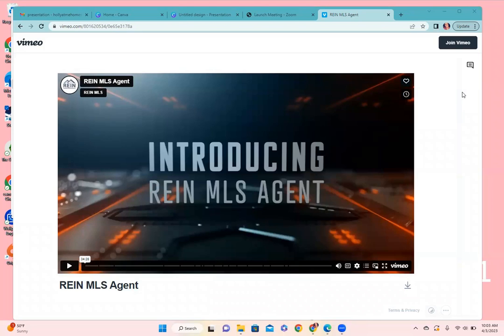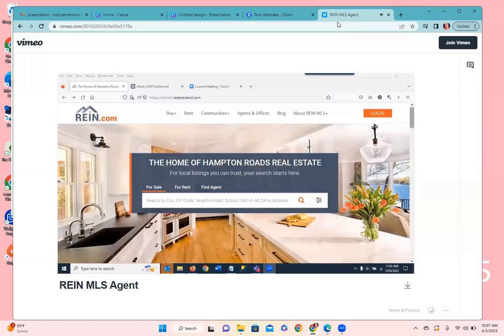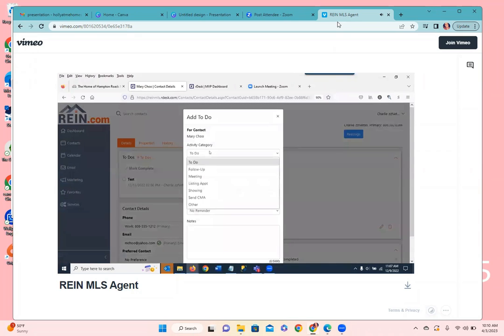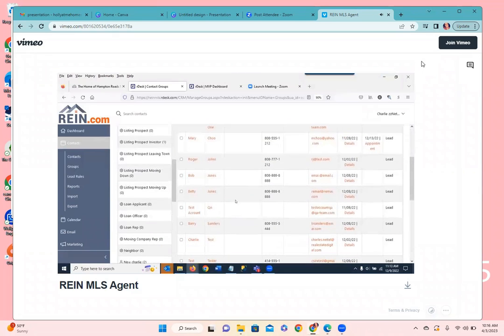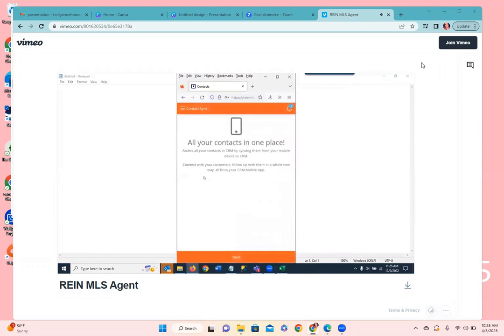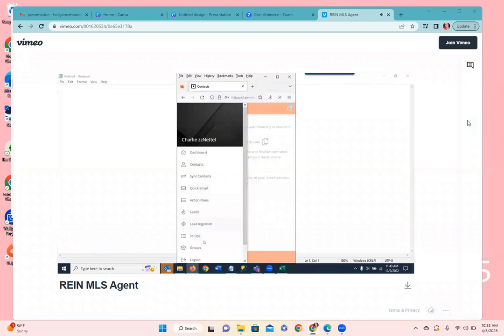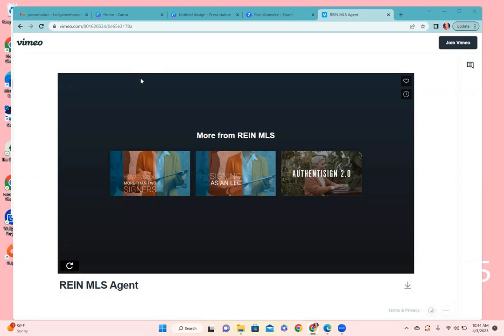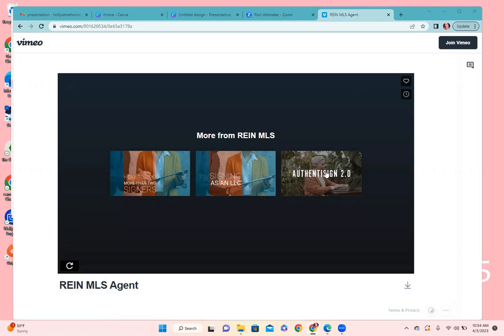Introducing REIN MLS Agent (040323)